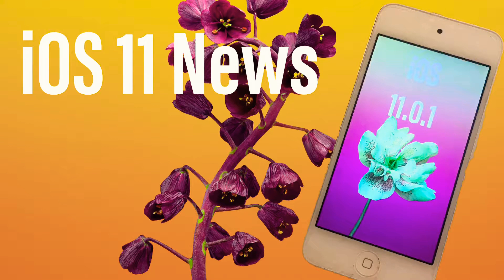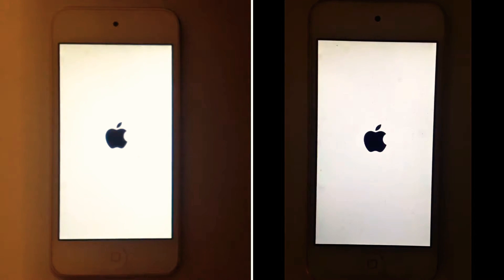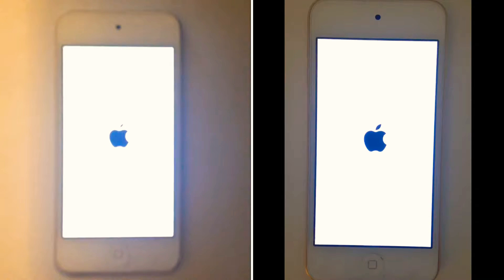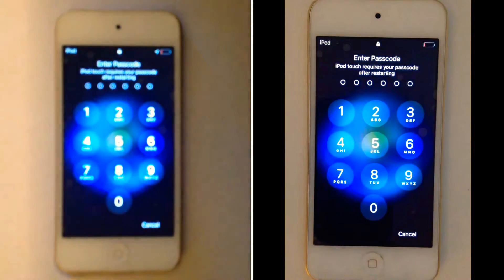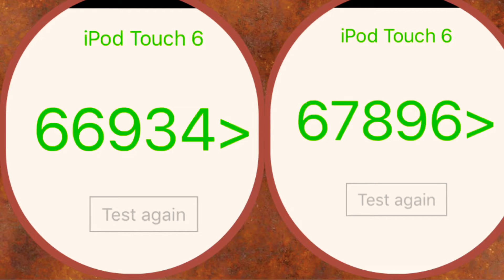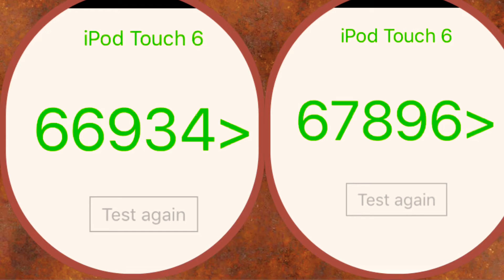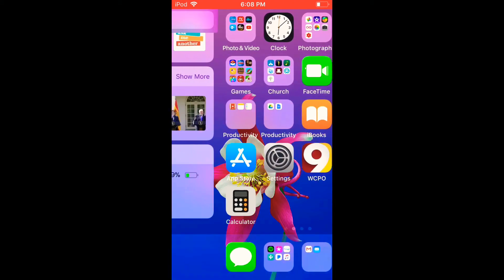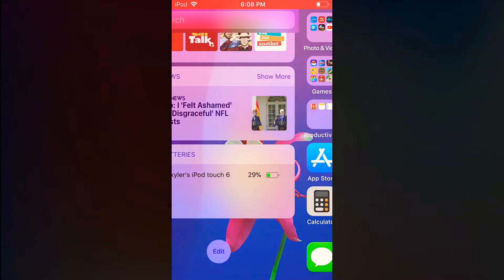iOS 11 news | iOS 11.0.1 release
Today I do a power on test on iOS 11.0.1, and talk about the performance of iOS 11 and 11.0.1. We also talk about channel News. Please tell me what you think my channel should be named.